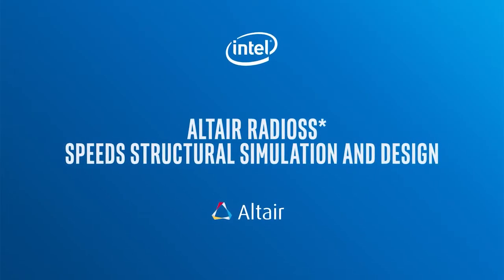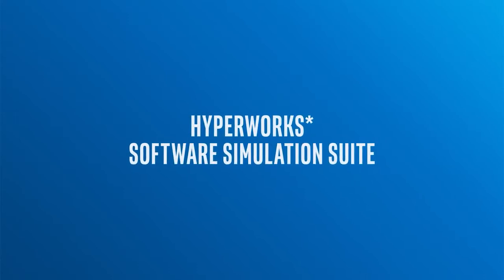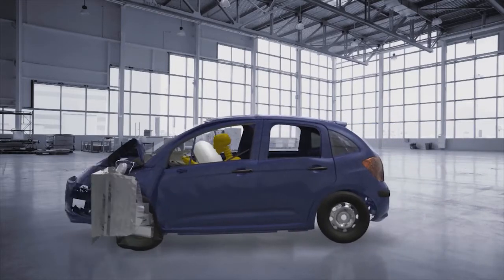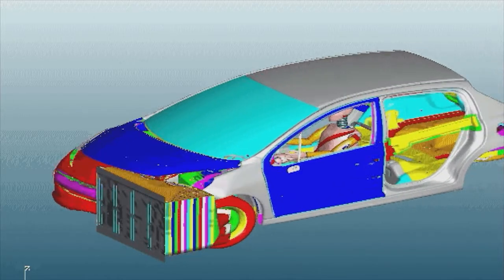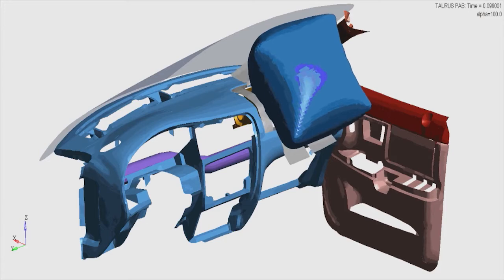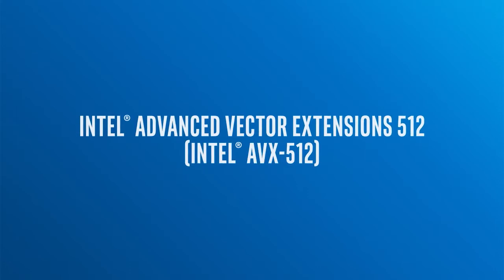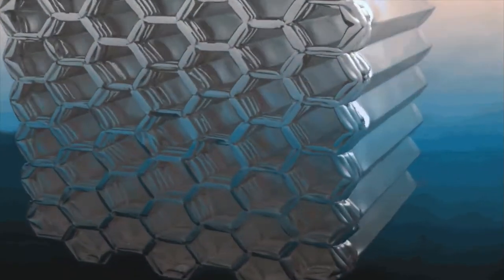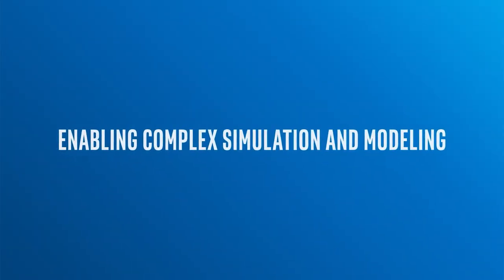Radioss Introduction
RADIOSS is an industry-proven structural analysis tool that specializes in explicit dynamic analysis. It can handle a high degree of structural non-linearity in dynamic loading environments with ease. A few examples where RADIOSS is utilized in an industry are automotive crash testing, fluid-structure interaction for hydrodynamic events, drop tests, forming, and fracture.